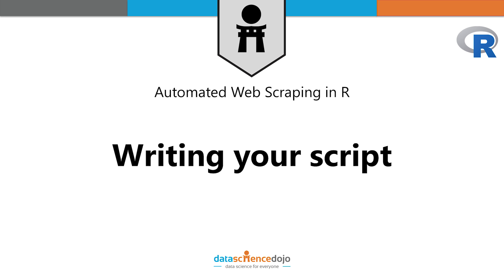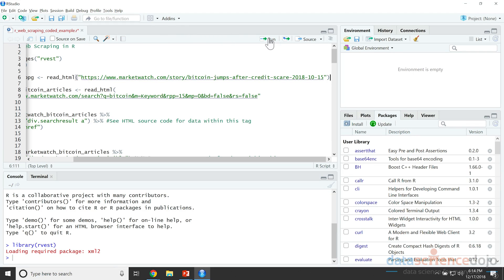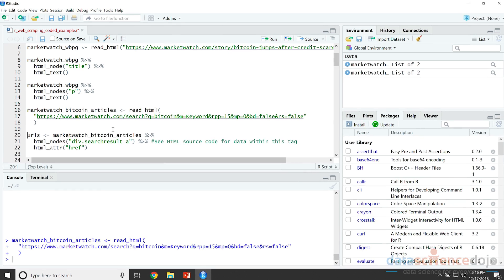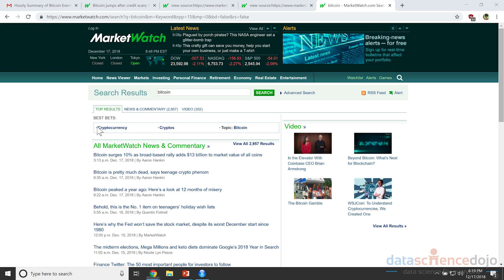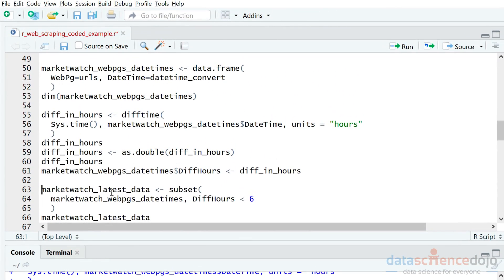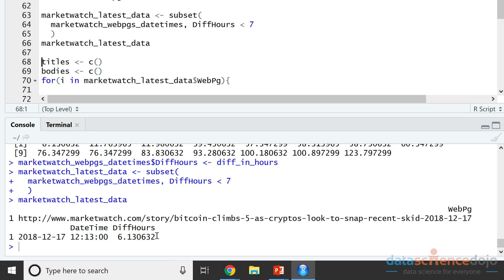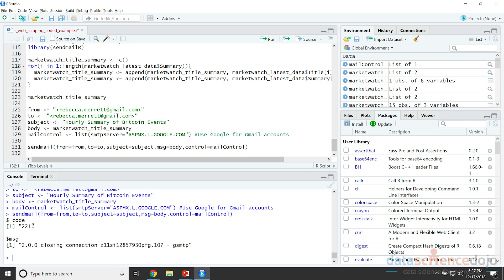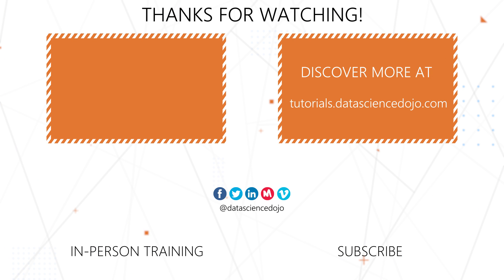Writing your Script using rvest | Automated Web Scraping in R Part 1| Community Webinar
In this video tutorial, you will learn how to write standard web scraping commands in R using rvest, filter timely data based on time diffs, analyze or summarize key information in the text, and send an email alert of the results of your analysis.

Packages used:
rvest - for downloading website data
lubridate - for cleaning, converting date-time data
stringr - for cleaning text in r
LSAfun - for ranking/summarizing the text

Recommended for medium-level R users.